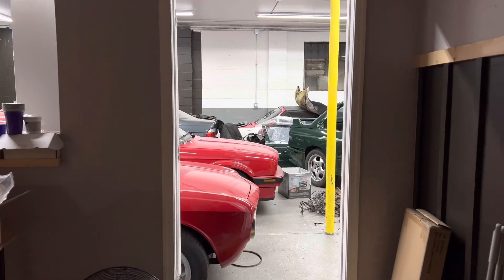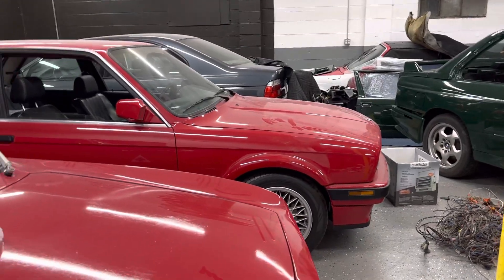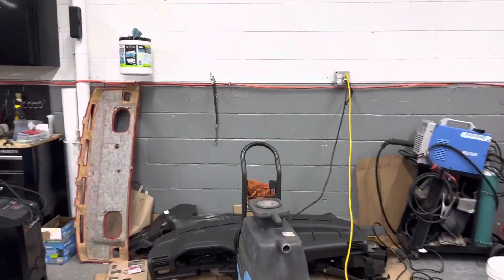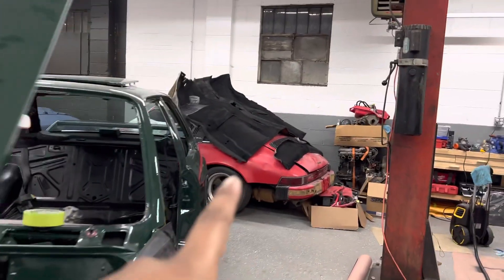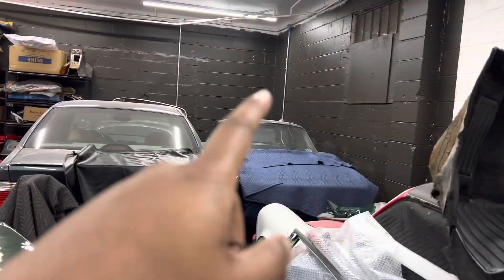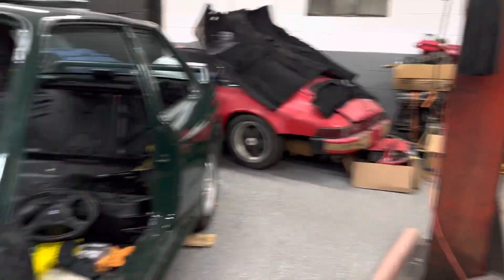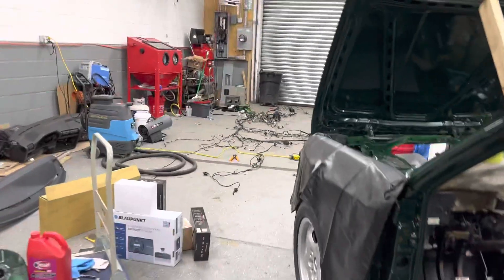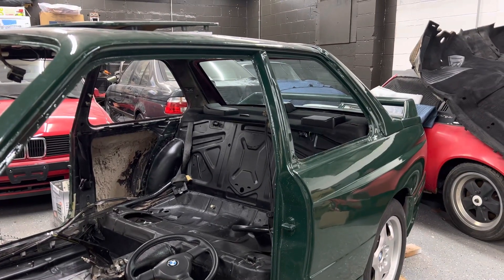British Racing Green E30 M3 | Garage Update￼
Its been a while, but we are back, me and my brother will be uploading videos in our e30 M3, 190e 16V, our porsches and everything we do in the garage Stay tuned and subscribe